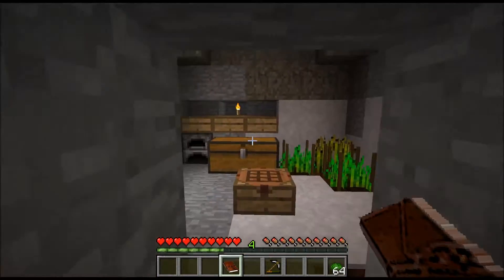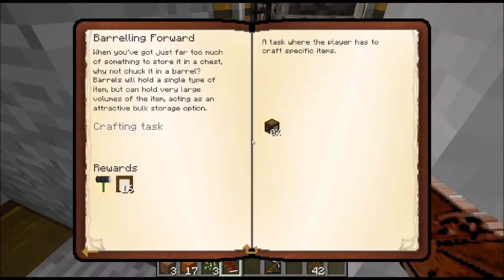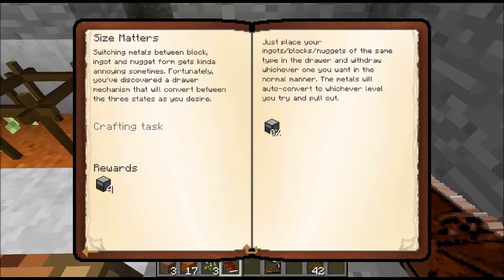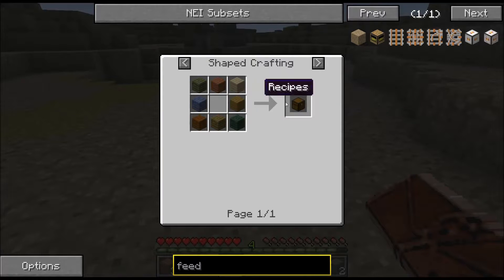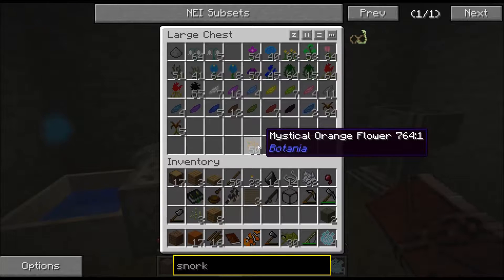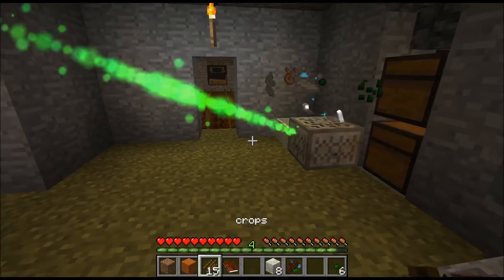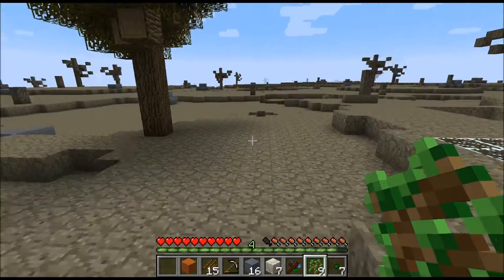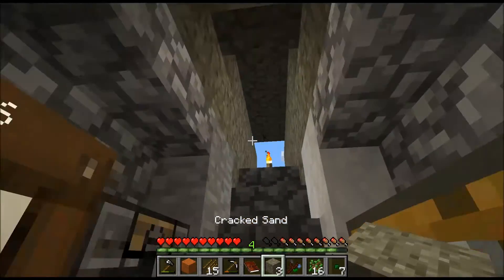ReGrowth - episode 8